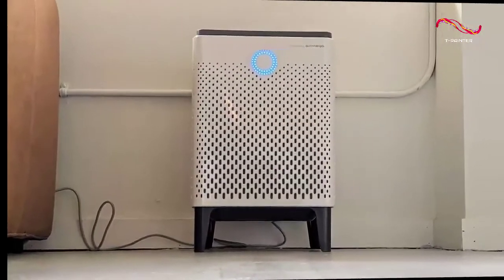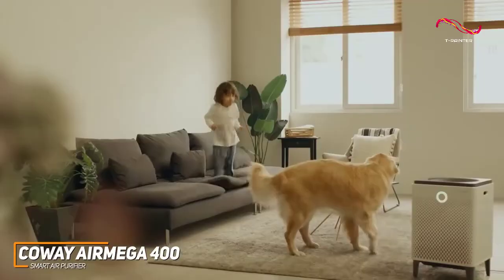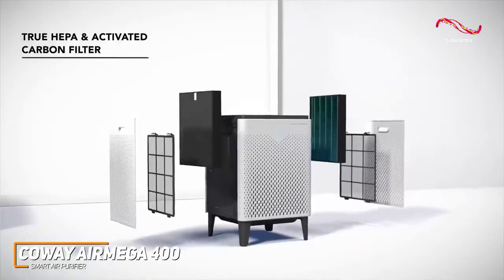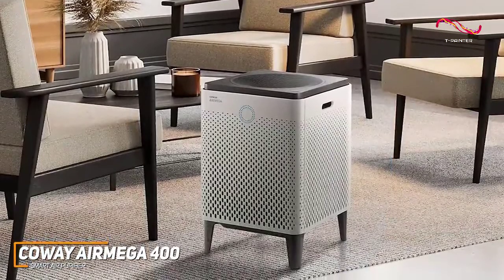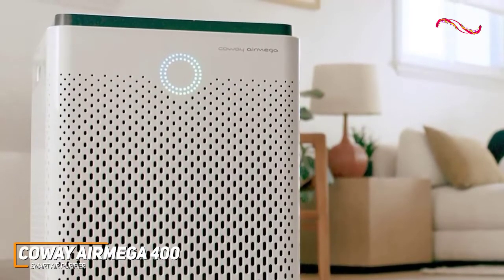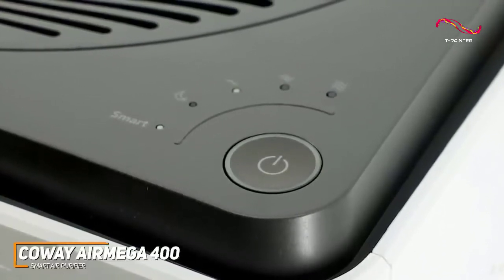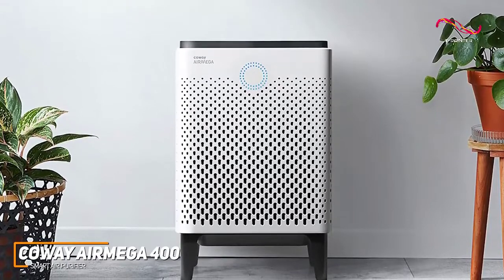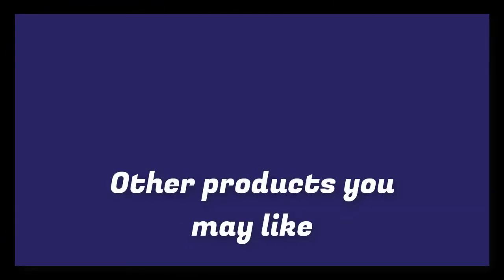Best Air Purifiers ( 2022 - 2023 ) | 4 | Coway Airmega 400 Smart Air Purifier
Similar product on other Amazon stores :
Canada :
Our Amazon Storefront :

amazon offer